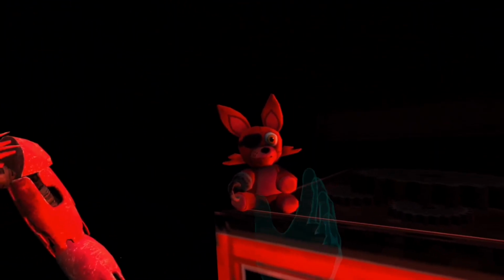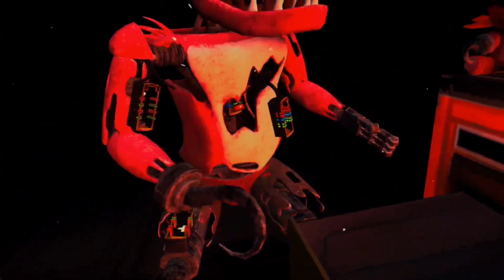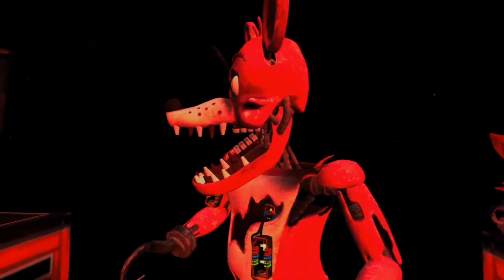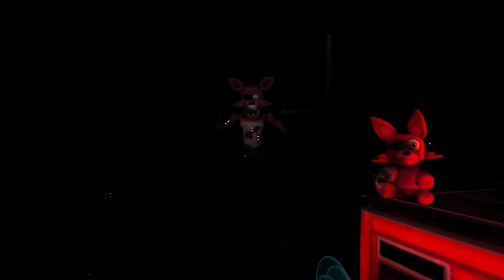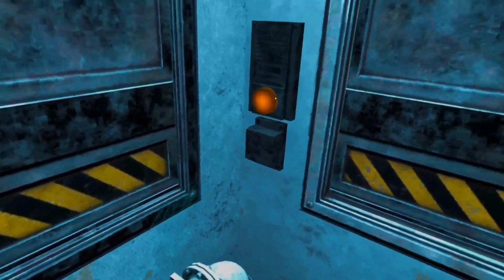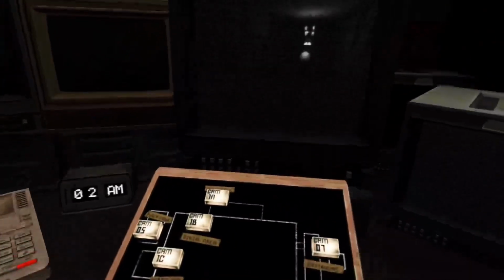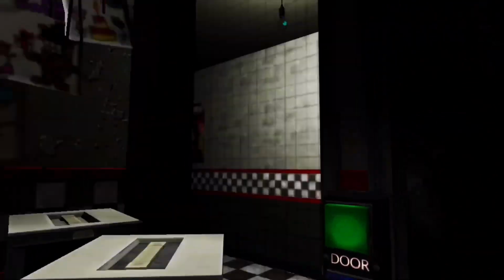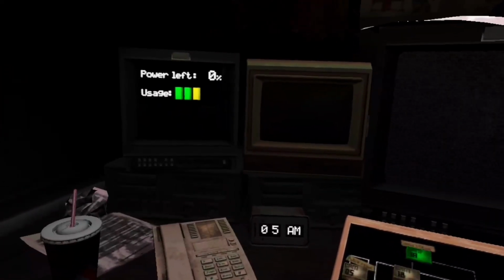FINALLY playing FNAF-VR AGAIN! #3